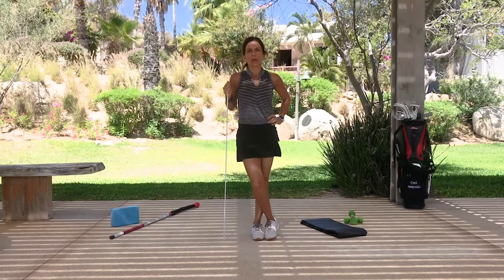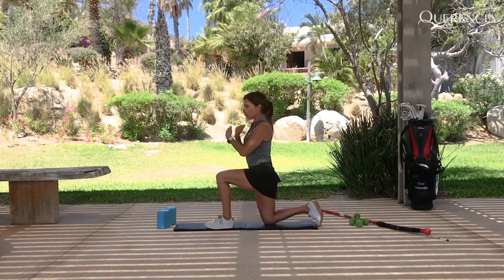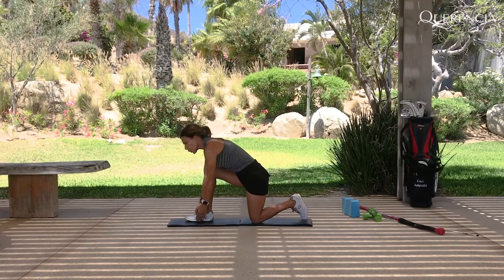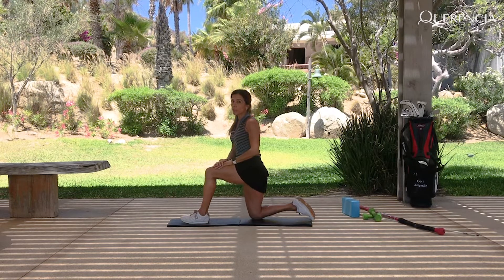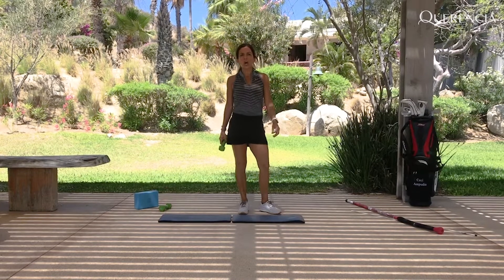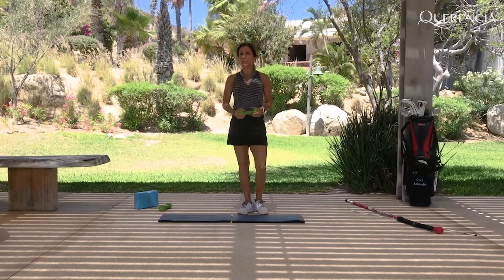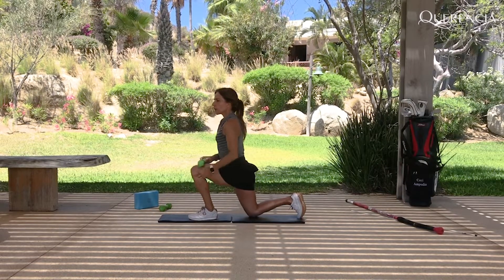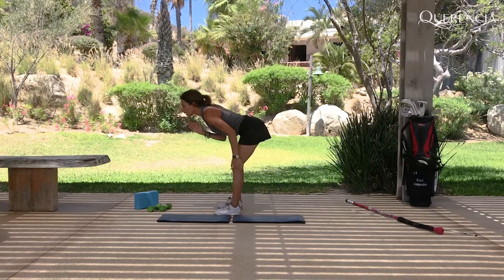Querencia Golf Pro, Cecilia Ampudia | Fitness Golf Excersices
QUERENCIA GOLF | Award-winning architect Tom Fazio drew inspiration from the vivid landscape, creating Querencia as his first project in Mexico. “Once I experienced this land, I knew it was an extraordinary setting for world-class golf. I’ve designed the course to maximize views of downtown San Jose and the Sea of Cortez and provide a fair balance of risks and rewards.”
Querencia has been named the best course in Mexico by Golfweek and ranked in the top 100 worldwide by Golf Digest.